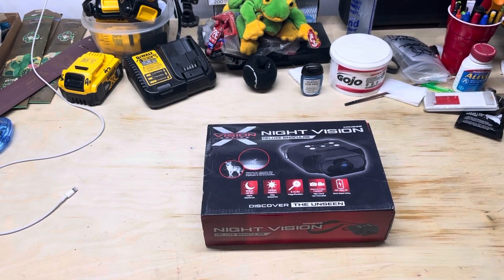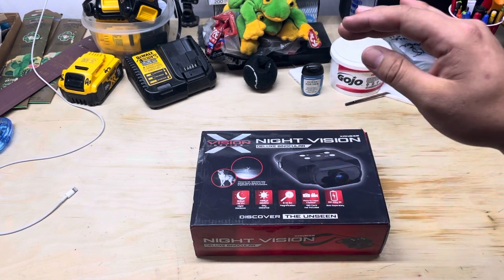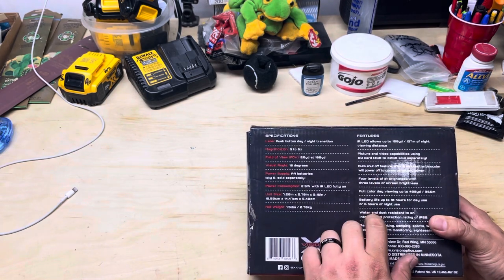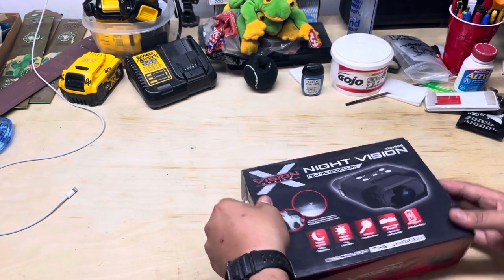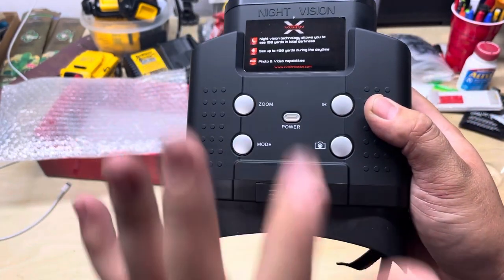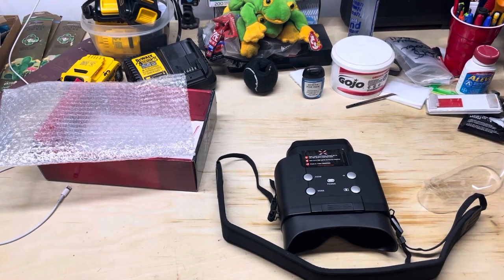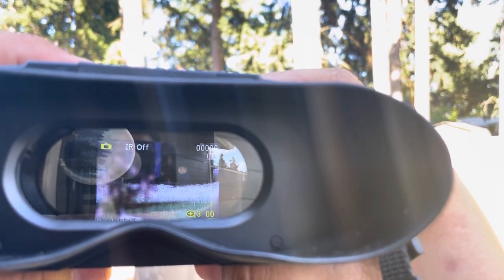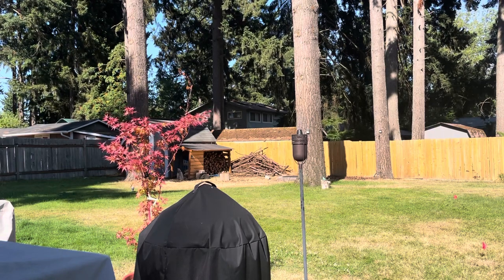X Vision Optics : XANB30 Deluxe Binocular “Night Vision” Part 1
I go over this cheap options to have “Night Vision” for camping, hunting, and over all fun but really it’s just IR but it’s still pretty cool